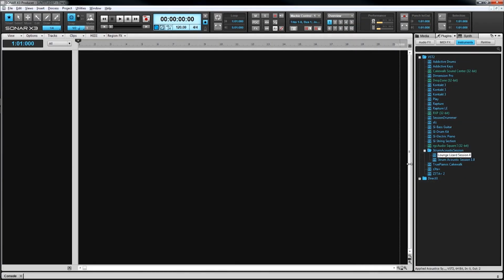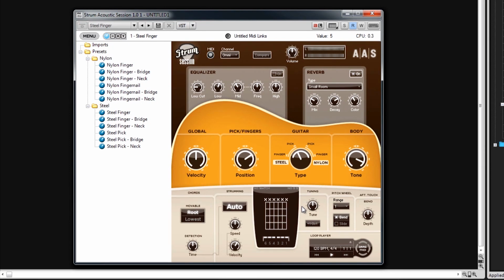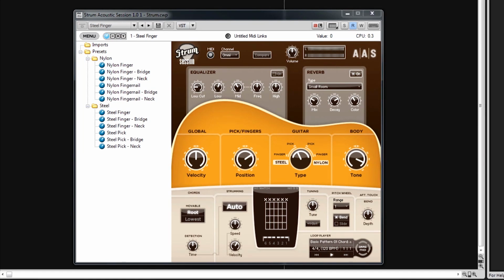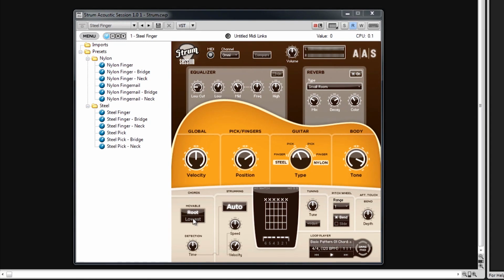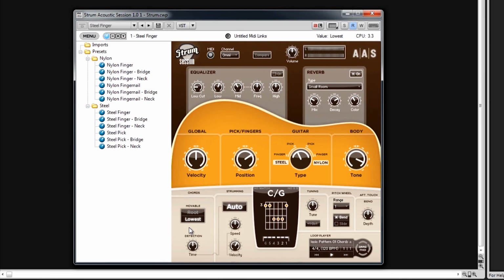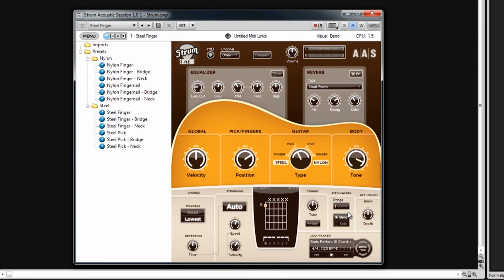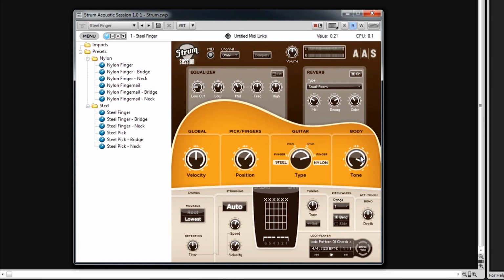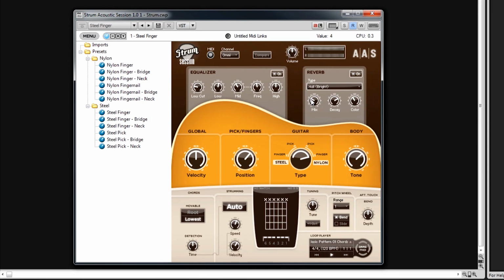Cakewalk Sonar X3 Producer Music Production Software - Strum Acoustic | Full Compass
Create music in any style with cutting-edge instruments, effects, and creative tools. Thanks to the award-winning Skylight user interface, SONAR X3 lets you move seamlessly in your production workspace, instantly going from recording to editing to mixing and back again. Produce and master flawless tracks with the 64-Bit Double Precision audio engine and upload polished mixes directly to YouTube and SoundCloud. Plus, SONAR X3 let's you do it all without limiting the number of tracks and plugins; all while supporting the latest technologies like VST3, multi-touch, and Gobbler cloud save.

SONAR X3 Producer leaves other DAWs in the dust with the most value packed feature set in the industry. Edit and correct vocals like a pro with Melodyne Essential. Create the most realistic and authentic drums sounds with the full version of XLN Audio Addictive Drums. Get that epic, pro-sound that has defined the last 25 years of recording with the ProChannel and built-in Console Emulator - now with a new flyout EQ/Analyzer for the ultimate precision and a TapeSim for that warm, vintage tape sound. And it doesn't stop there with a new mixing suite powered by the Nomad Factory Blue Tubes FX and BlueVerb, Tone2 BiFilter 2, AAS Lounge Lizard SONAR, AAS Strum Acoustic SONAR, Dimension Pro, Rapture, and much more.